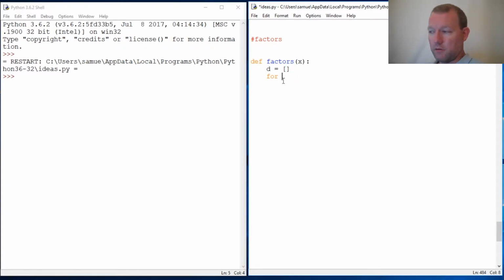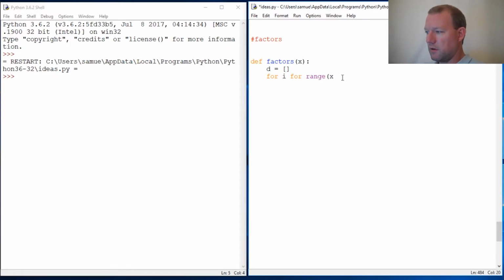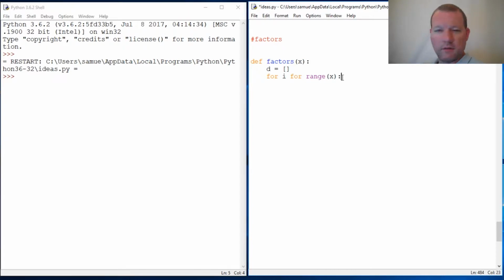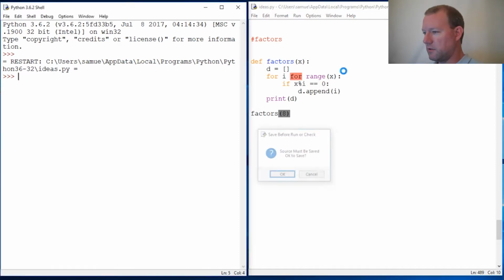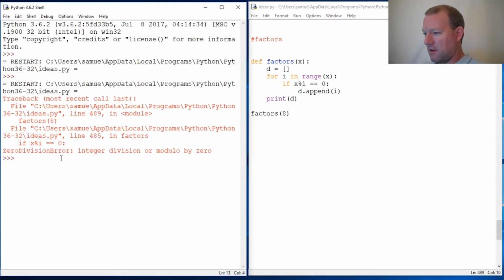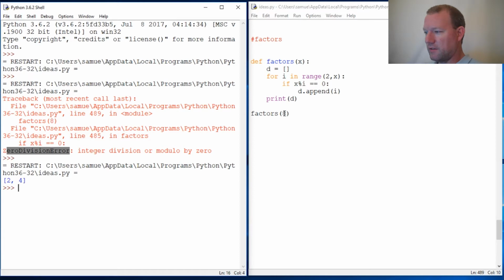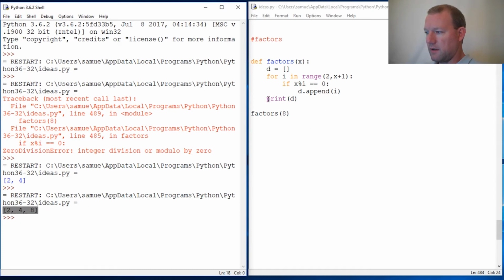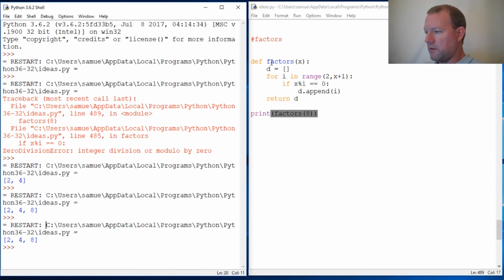Python Basics Factors with For Loop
Learn how to find all the factors of a number using a for loop with python,